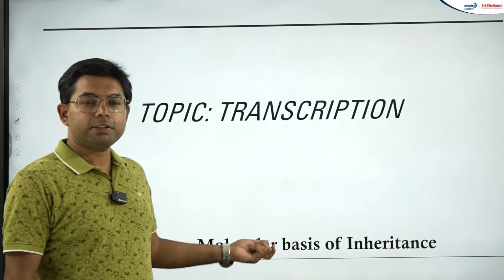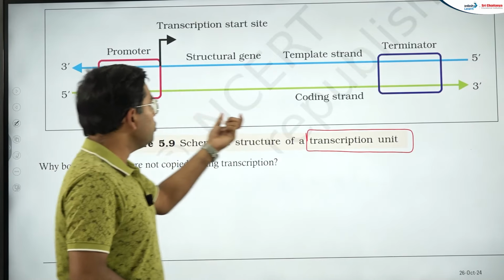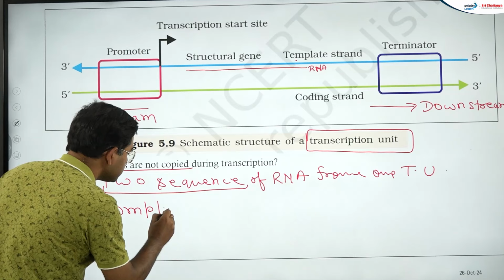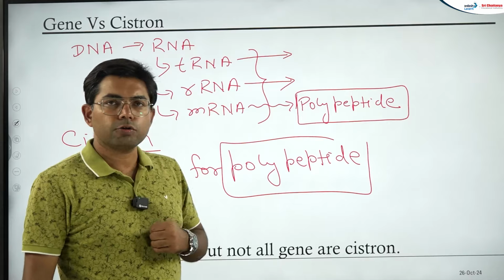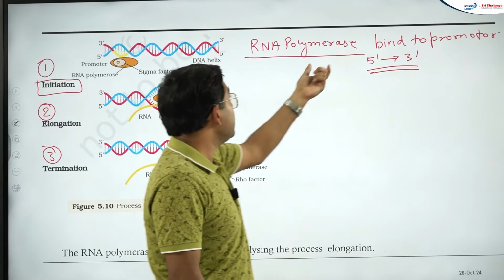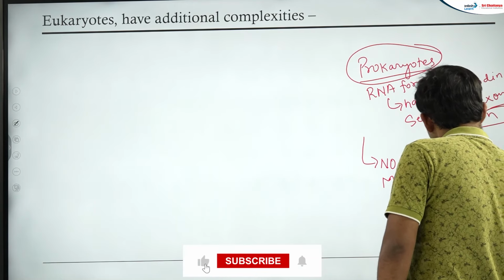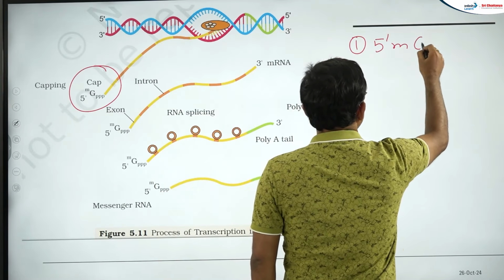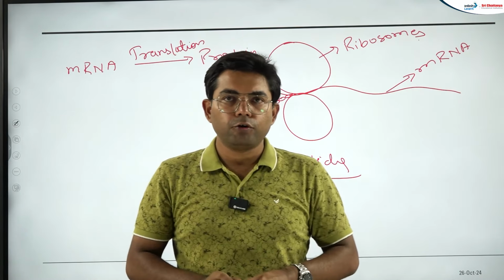Transcription || Transcription Class 12 Botany || NEET Botany || NEET 2025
🌟 Wishing You All the Best for NEET 2026! 🌟 In This Video Our Master Teacher Will Explain ABout Transcription in CLass 12 Botany
Transcription, as related to genomics, is the process of making an RNA copy of a gene’s DNA sequence. This copy, called messenger RNA (mRNA), carries the gene’s protein information encoded in DNA. In humans and other complex organisms, mRNA moves from the cell nucleus to the cell cytoplasm (watery interior), where it is used for synthesizing the encoded protein.

(tran-SKRIP-shun) In biology, the process by which a cell makes an RNA copy of a piece of DNA. This RNA copy, called messenger RNA (mRNA), carries the genetic information needed to make proteins in a cell. It carries the information from the DNA in the nucleus of the cell to the cytoplasm, where proteins are made.

transcription
transcription class 12 biology
transcription biochemistry
transcription and translation
transcription animation
transcription translation and translocation class 10
transcription unit and the gene class 12
transcription unit
transcription in english
transcription botany
transcription msc botany
hsc botany transcription
transcription class 12 botany

FAQ's

What is the transcription process?
What is transcription ?
What is transcription in translation?
What is transcription examples?
What is transcription class 12?
What is the difference between transcription and translation Class 12 Ncert?
What is the transcription?
What are the 3 basic steps of transcription?
What is transcription and types?
What is to explain transcription?
What are the rules of transcription?
What is basic transcription?
How to do transcription?